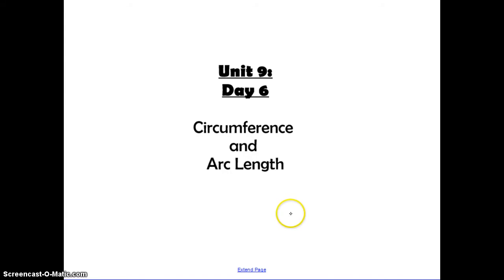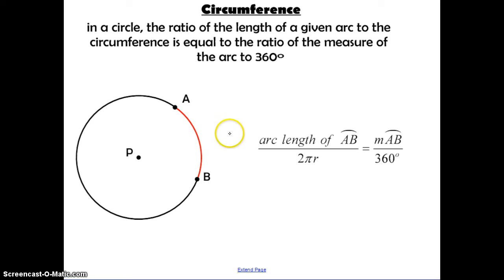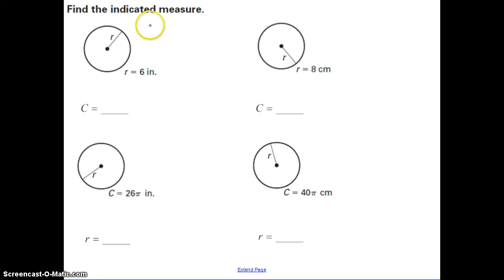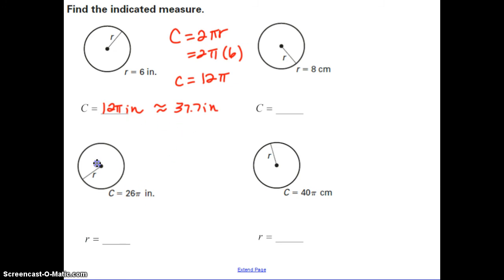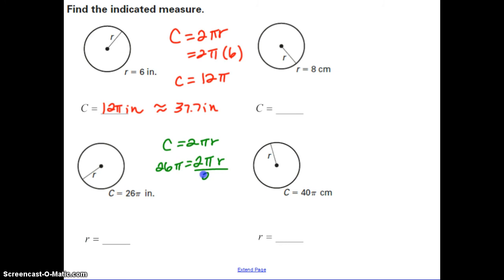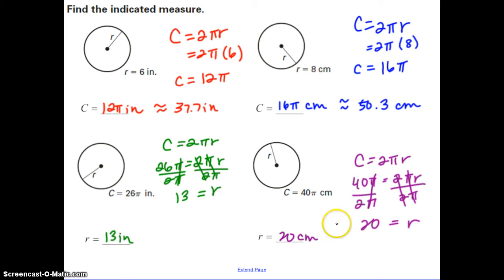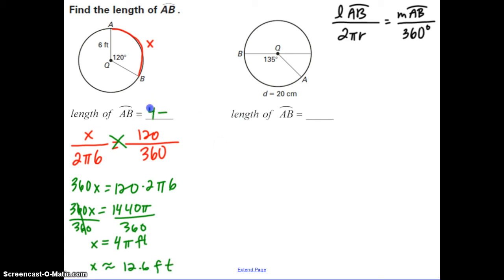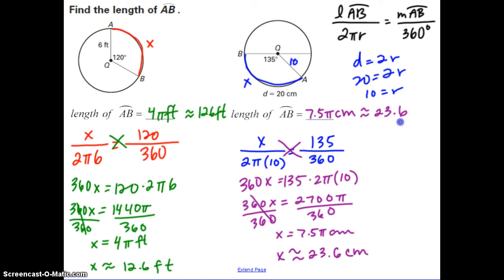Unit 9: Day 6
Circumference and Arc Length